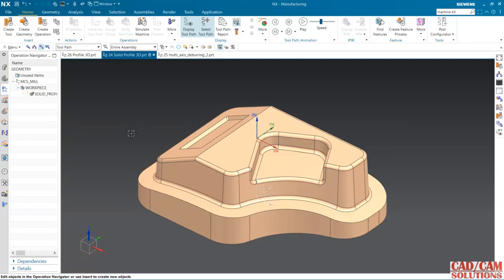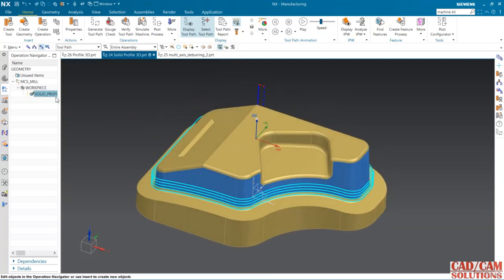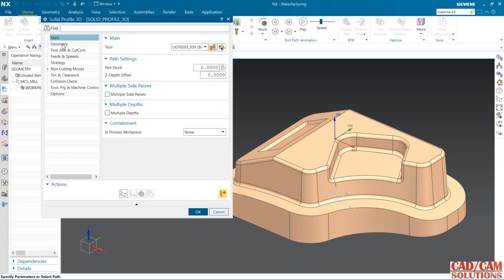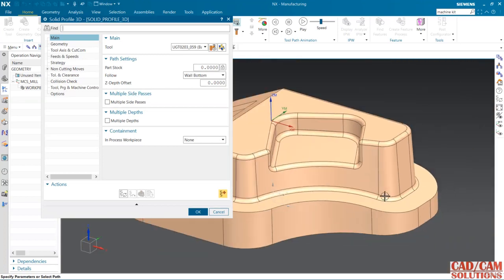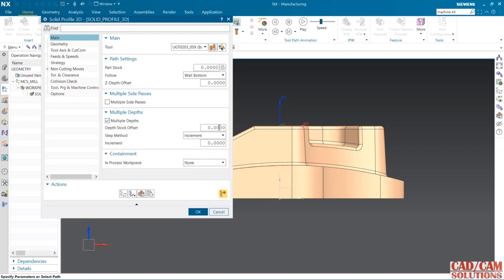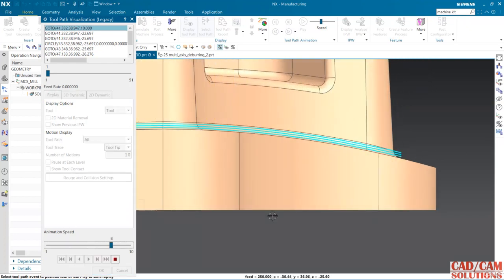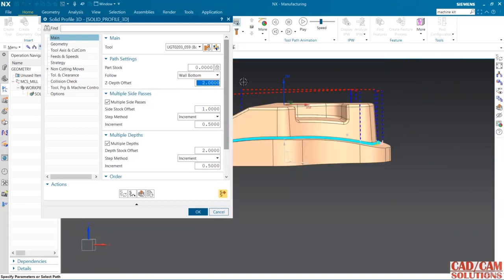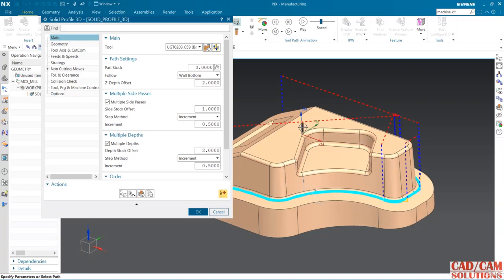Mill Contour - 29. SolidProfile 3D